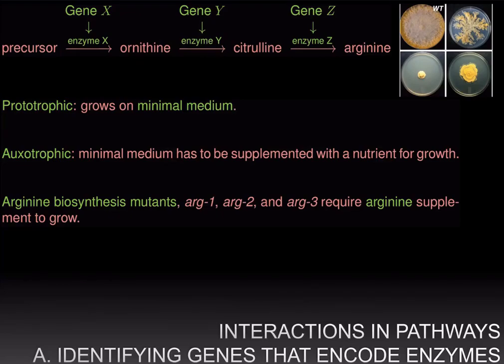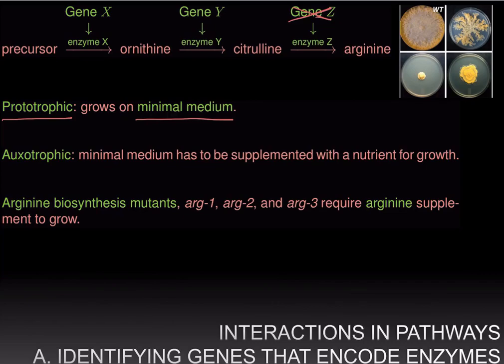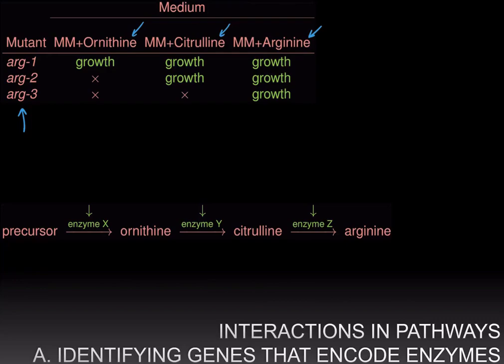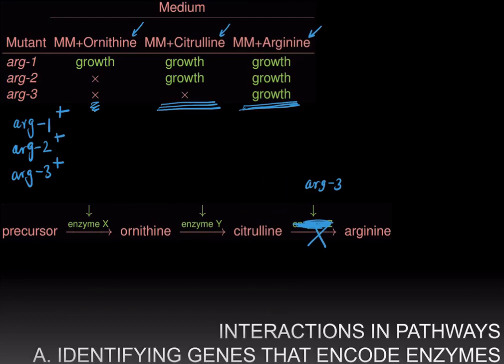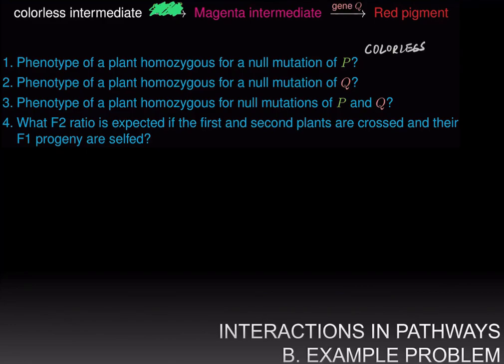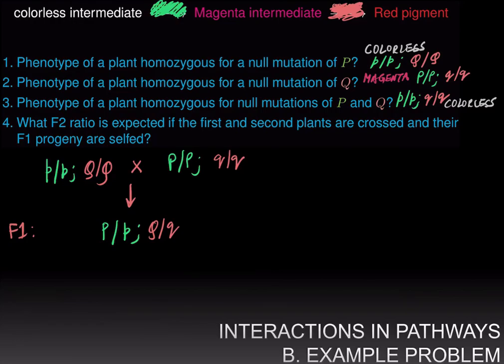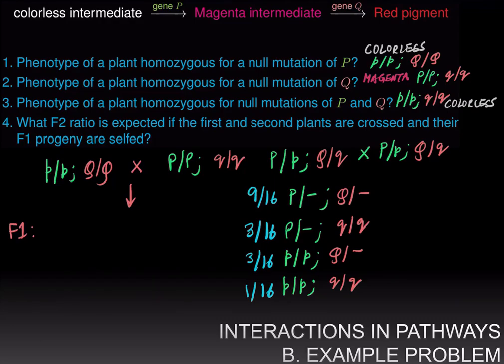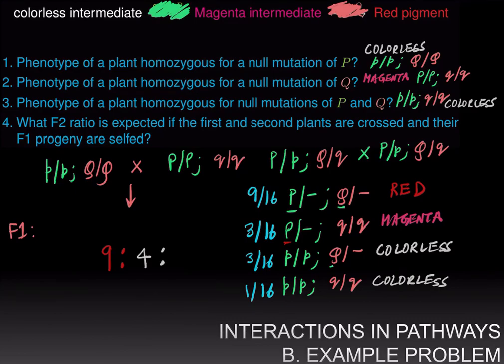Interactions in Pathways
Interactions between genes in pathways, arginine biosynthesis pathway, inferring the order of intermediates and genes regulating each step of the pathway from auxotroph data, determining phenotypic proportions of progeny for phenotypes controlled by multiple genes in a pathway.